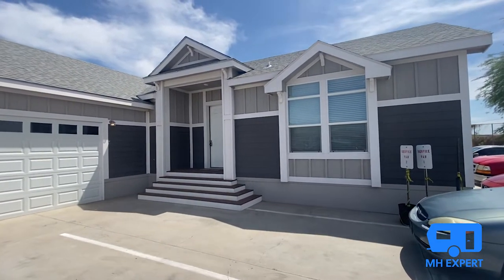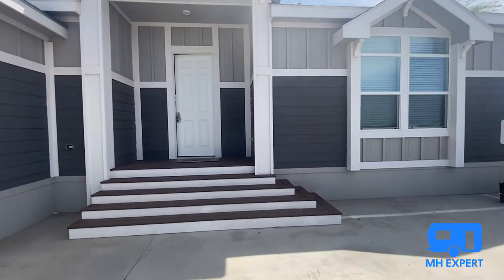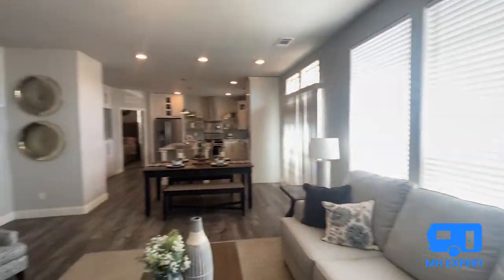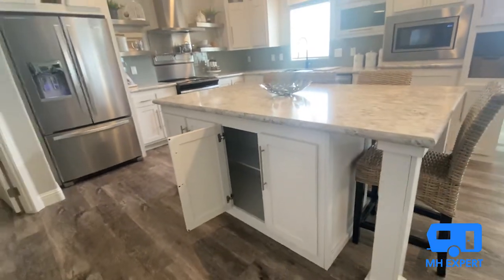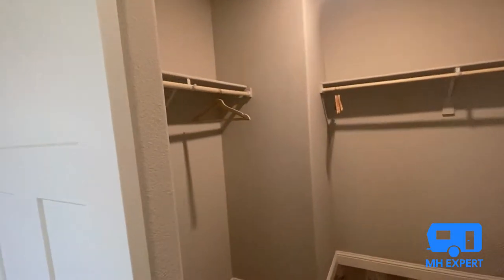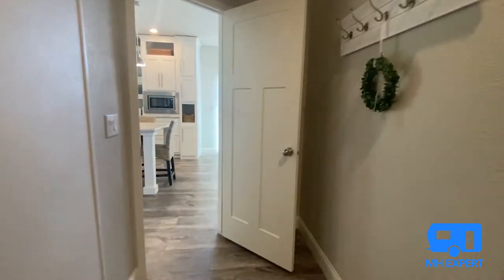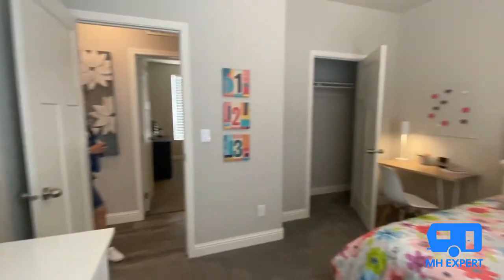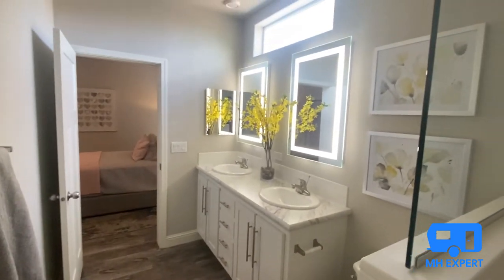A Farmhouse Design with HUGE Walk-in Closet. Mobile Home Tour You Don't Wanna Miss.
We toured this home on our visit to Champion Home Builders, USA in Chandler Arizona.  This is a 3 bedroom and two bathroom home with several upgrades including a stainless steel appliance package and range hood you are going to love!